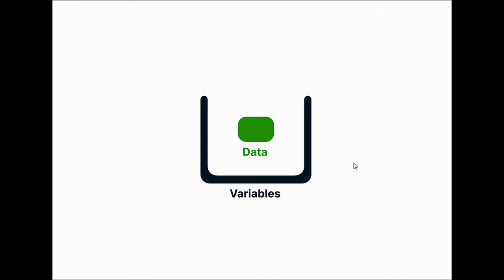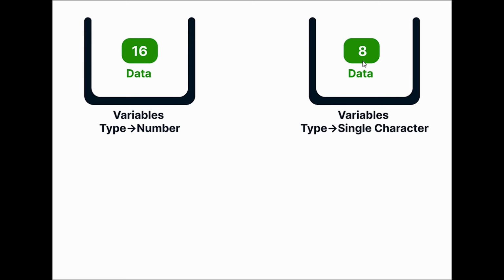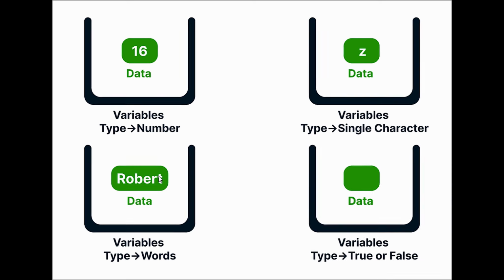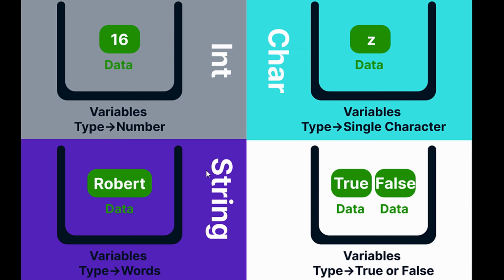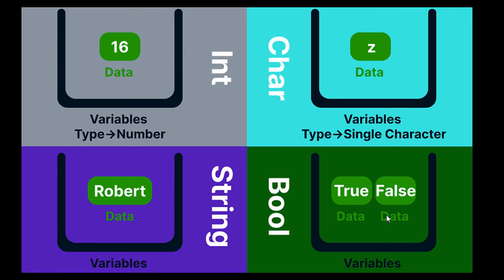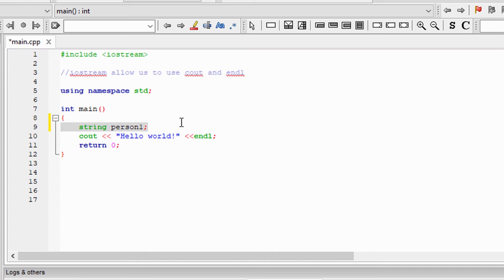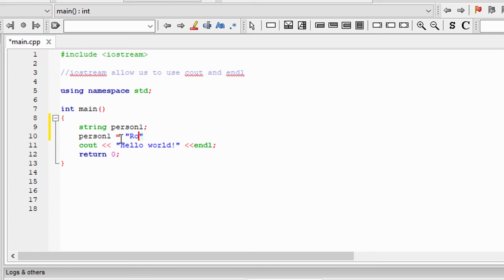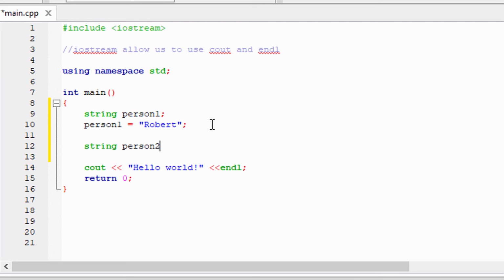C++ Tutorial using CodeBlock IDE - Variables in C++ part 1/2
In today's video, we're diving into the fascinating world of variables. If you've ever wondered what variables are and how they work in programming, you're in the right place.

In this tutorial, we'll take you step-by-step through the concept of variables and their importance in coding. We'll explain how variables act as containers for storing and manipulating data, giving you the power to create dynamic and interactive programs.

We'll start with the basics, explaining variables in a simple and easy-to-understand manner. We'll cover topics like variable declaration, assigning values, and data types.

I wish you enjoy this tutorial!!

0:00-Intro
0:09-What is Variable
0:16-Types of Variables in C++
3:03-Creating a Variable in C++
5:38-Creating a Variable in one line in C++